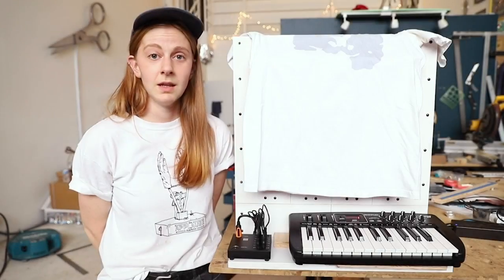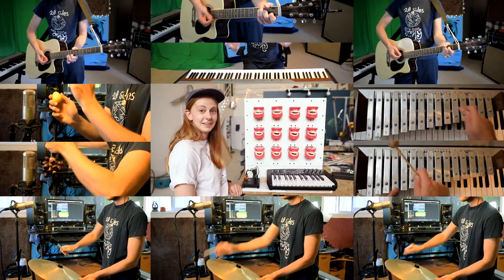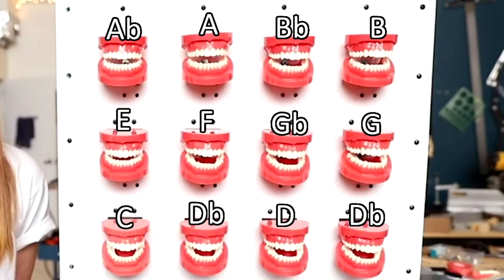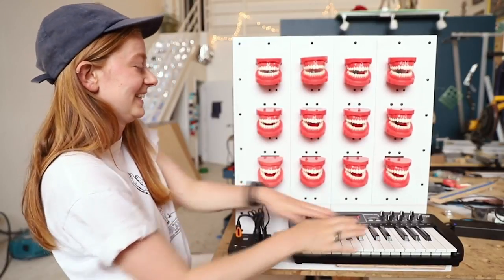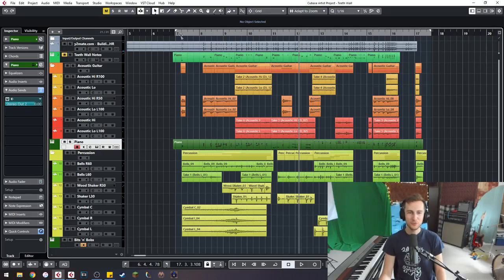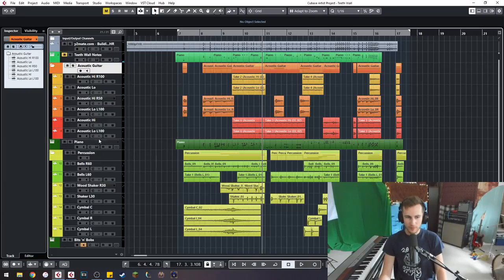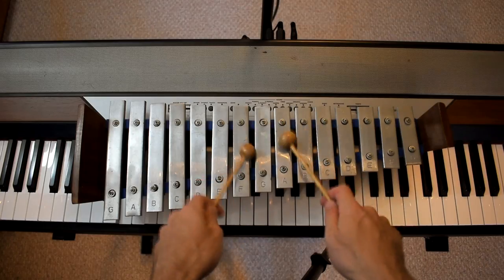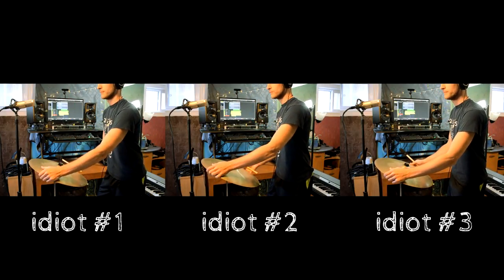Teeth Wall (Simone Giertz) Full Band Dub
Clickety clackety, it's a teeth wall symphony!

TIMESTAMPS:
0:00 - Teeth Wall Dub
0:35 - Intro
1:14 - Music Theory Analysis
4:38 - How To Make A Better Teeth Wall?
6:04 - Cubase Breakdown
8:22 - Outro